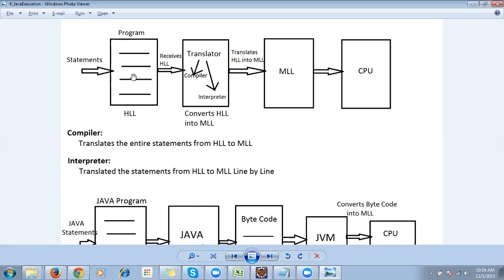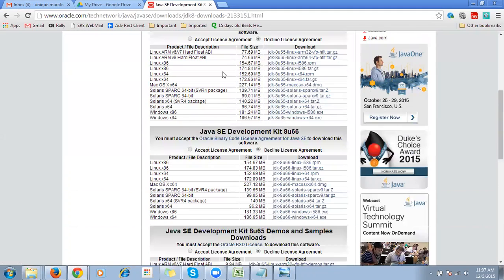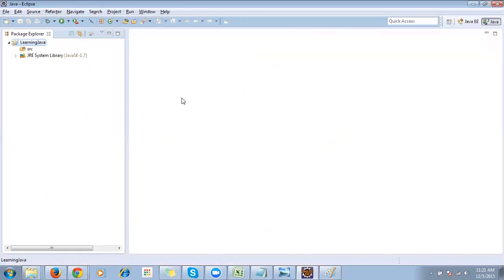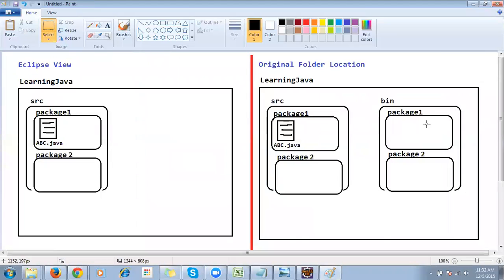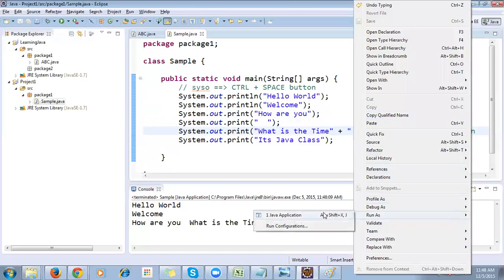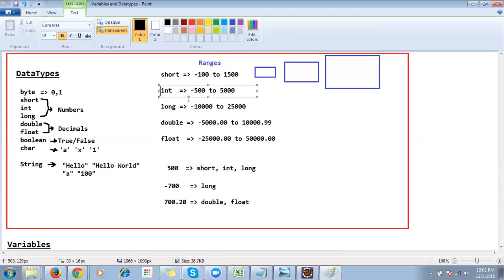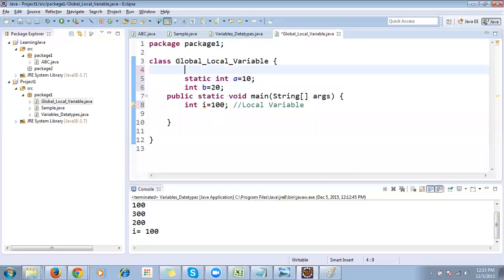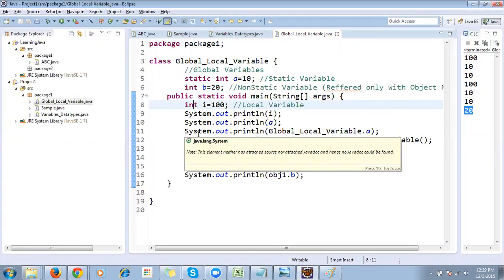Class 1 Video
Java Execution and Installation
Eclipse Installation
Datatypes
Variables